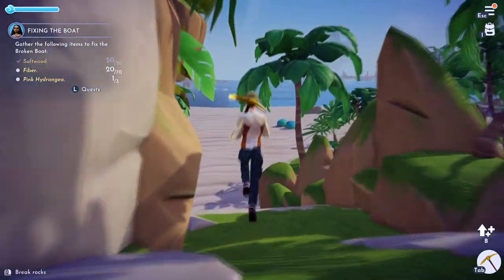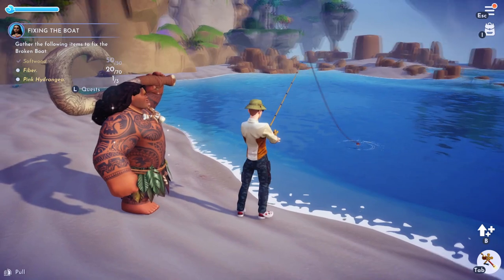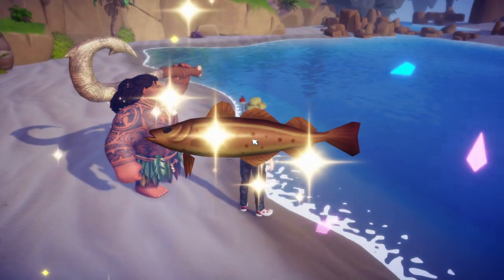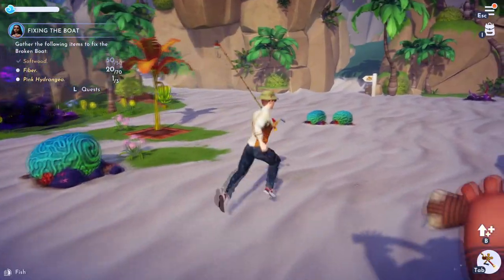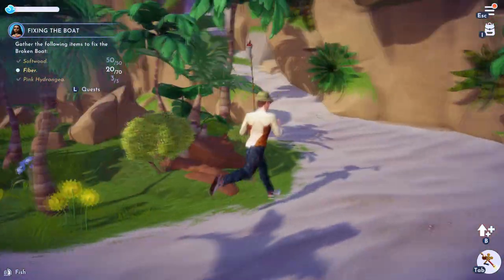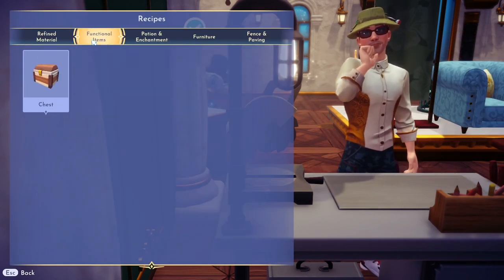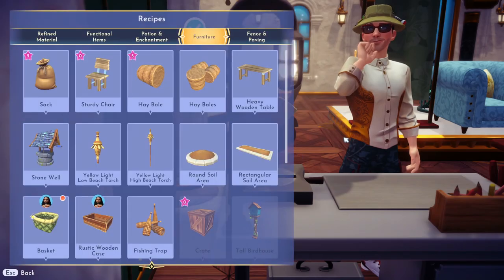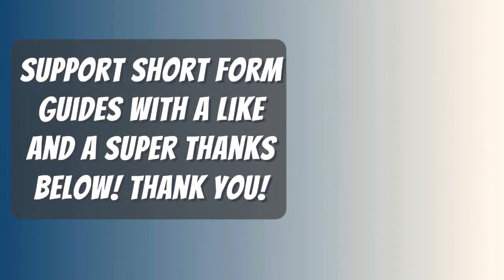Fixing The Boat Quest Guide In Disney Dreamlight Valley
What you need to do to Finish Fixing The Boat Quest In Disney Dreamlight Valley. A Guide and location for Fixing The Boat Quest on Disney Dreamlight Valley